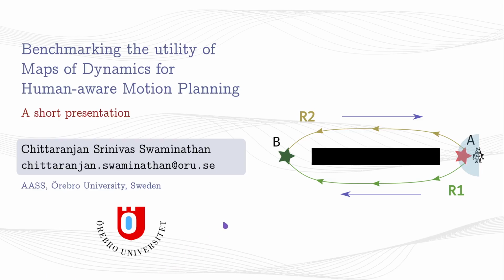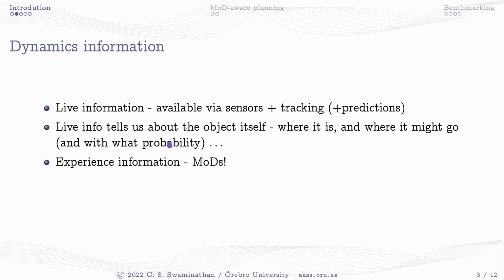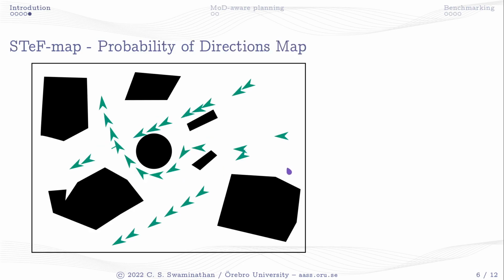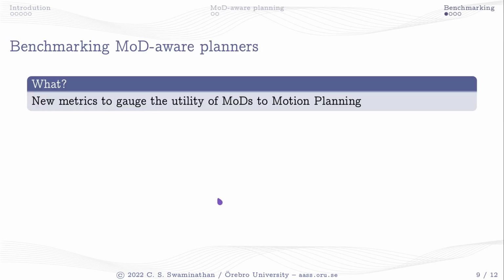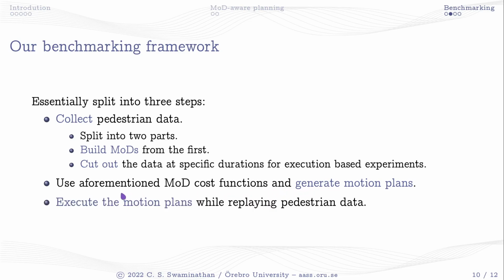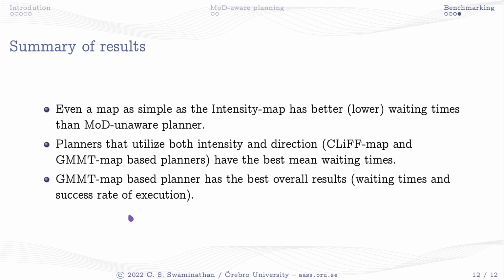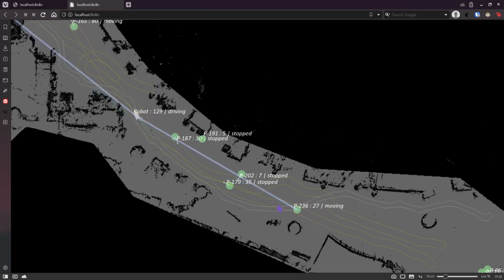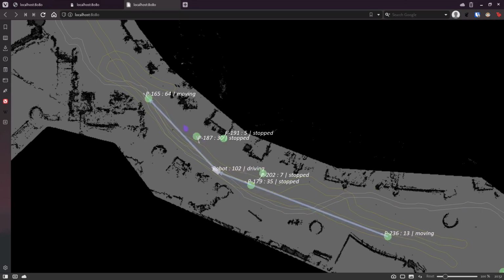Benchmarking the utility of Maps of Dynamics for Human-aware Motion Planning.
Robots operating with humans in highly dynamic environments need not only react to moving persons and objects but also to anticipate and adhere to patterns of motion of dynamic agents in their environment. Currently, robotic systems use information about dynamics locally, through tracking and predicting motion within their direct perceptual range. This limits robots to reactive response to observed motion and to short-term predictions in their immediate vicinity. In this paper, we explore how maps of dynamics (MoDs) that provide information about motion patterns outside of the direct perceptual range of the robot can be used in motion planning to improve the behaviour of a robot in a dynamic environment. We formulate cost functions for four MoD representations to be used in any optimizing motion planning framework. Further, to evaluate the performance gain through using MoDs in motion planning, we design objective metrics, and we introduce a simulation framework for rapid benchmarking. We find that planners that utilize MoDs waste less time waiting for pedestrians, compared to planners that use geometric information alone. In particular, planners utilizing both intensity (proportion of observations at a grid cell where a dynamic entity was detected) and direction information have better task execution efficiency.